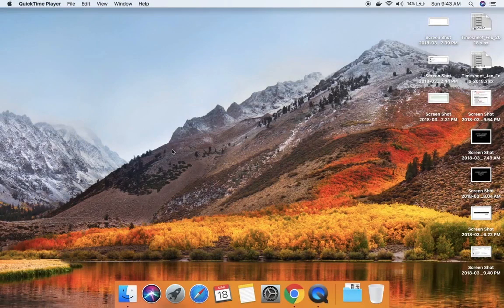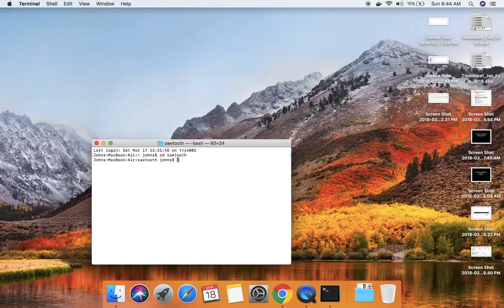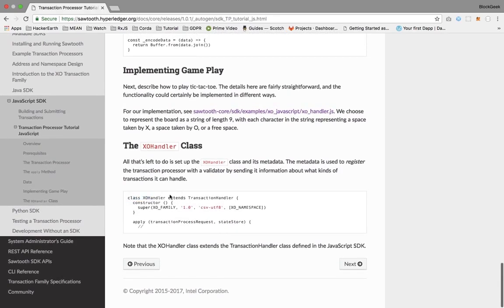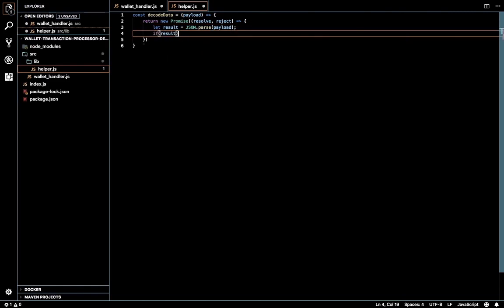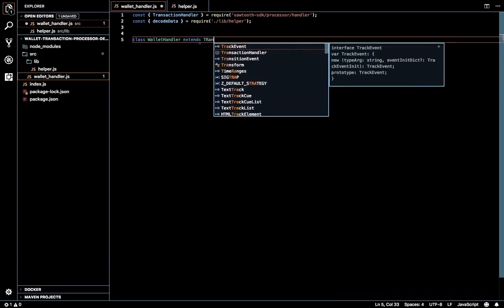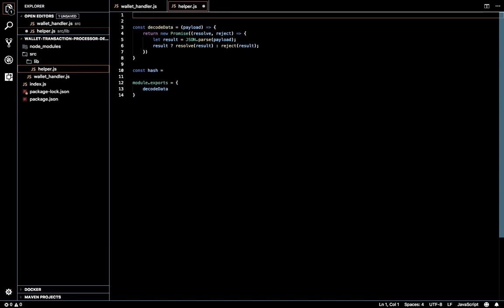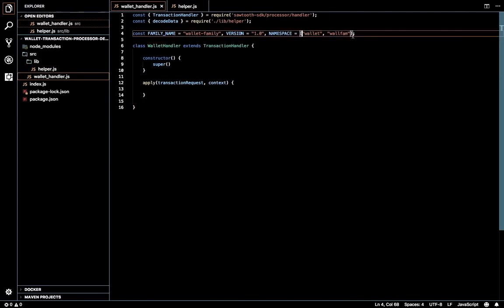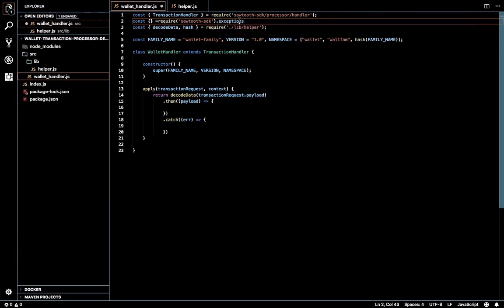Ep1: How to write a Transaction processor in Hyperledger Sawtooth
A tutorial on how to write a transaction processor on a Hyperledger Sawtooth. This is a demonstration on how to setup Hyperledger sawtooth environment and start a node client & javascript transaction processor.